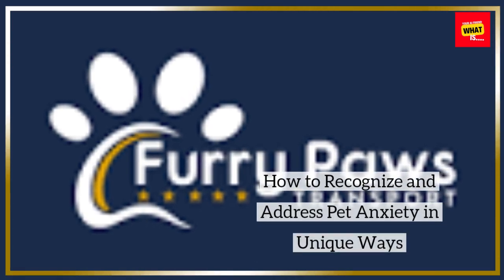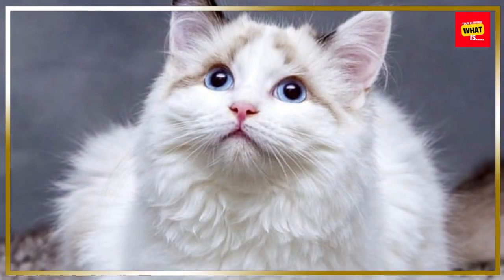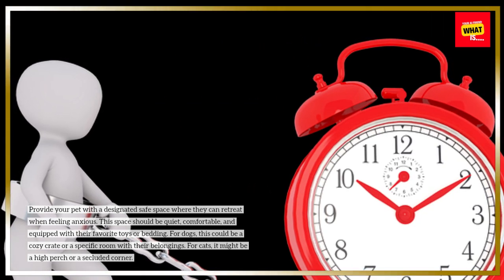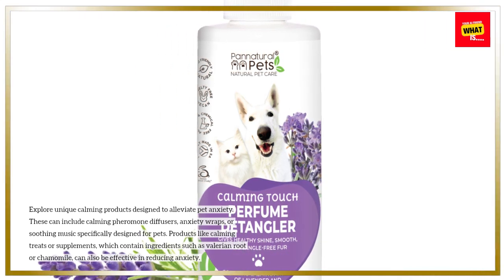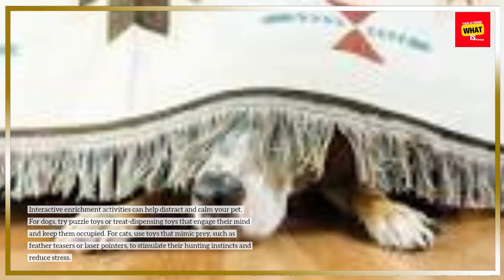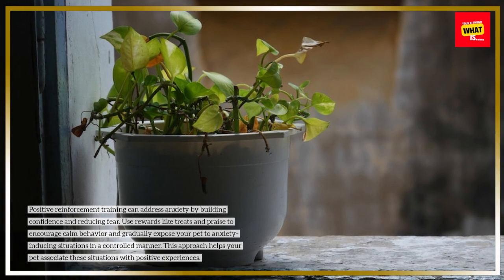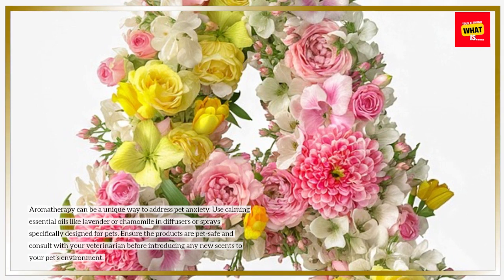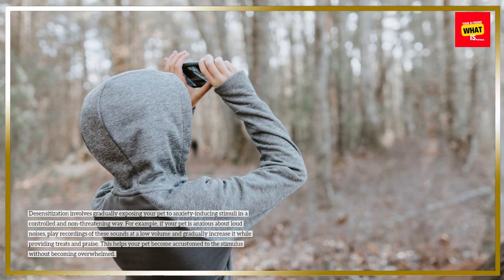How to Recognize and Address Pet Anxiety in Unique Ways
Discover how to recognize and address pet anxiety in unique ways. Learn innovative techniques to help your pets feel calm and secure.